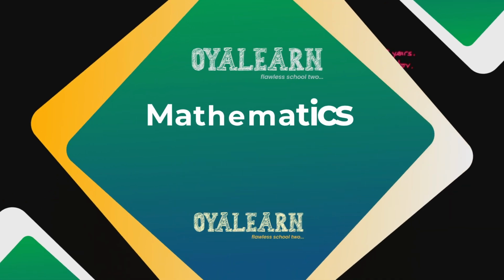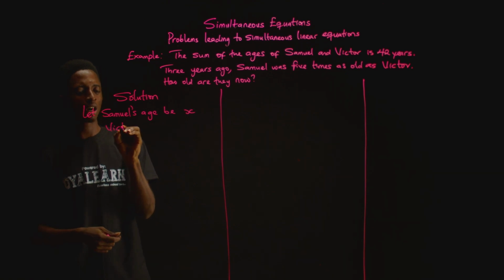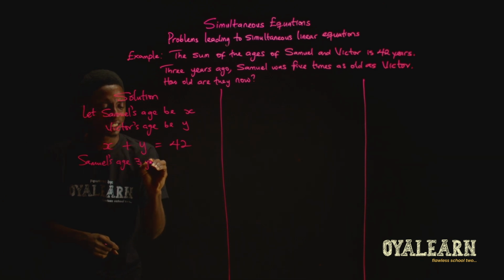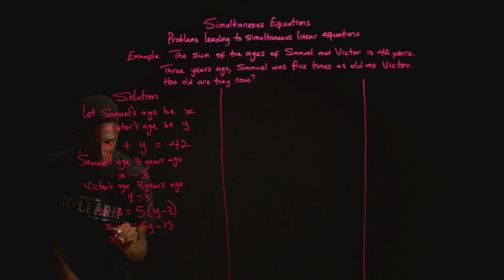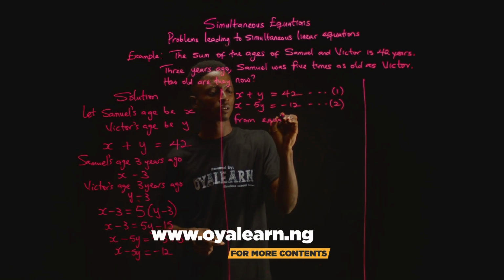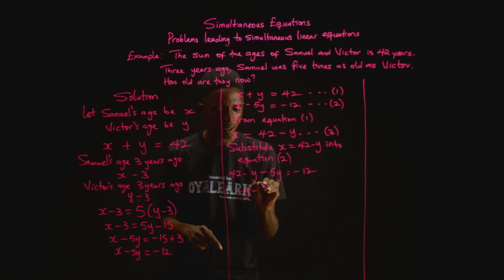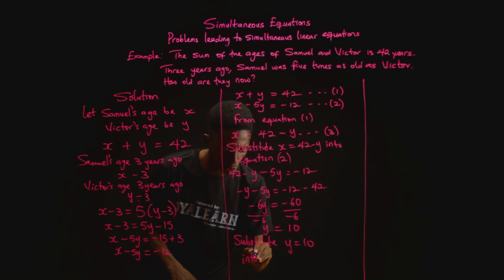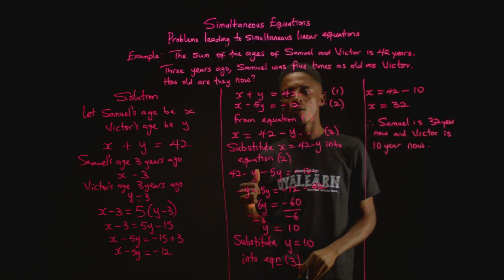JSS 3 | Simultaneous Equations | Problems leading to simultaneous linear equations.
In this video, we‘ll learn about Simultaneous Equations. Focusing on solving problems leading to linear simultaneous equations, making them easy to understand.

What You'll Learn:
How to solve problems leading to simultaneous equations.